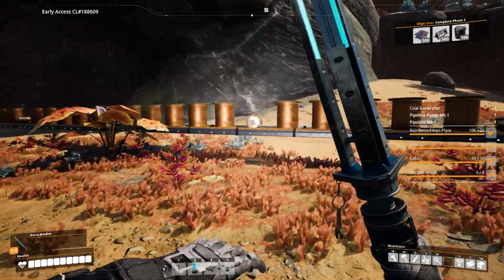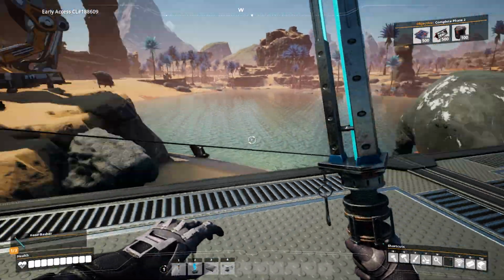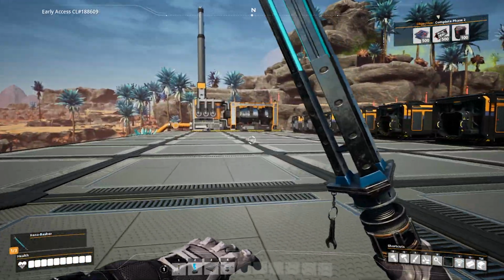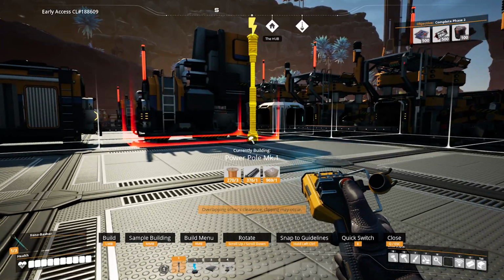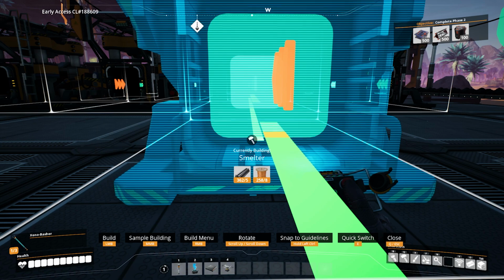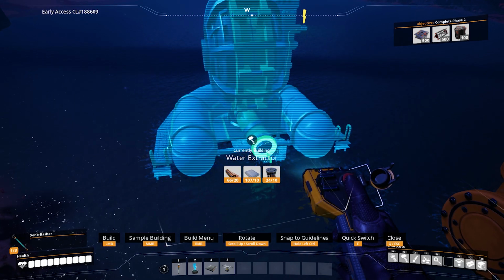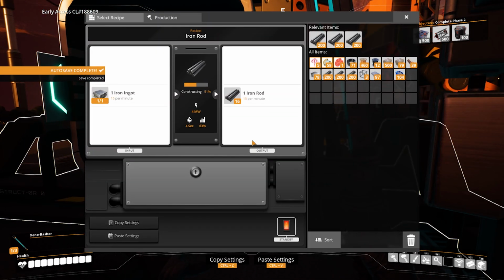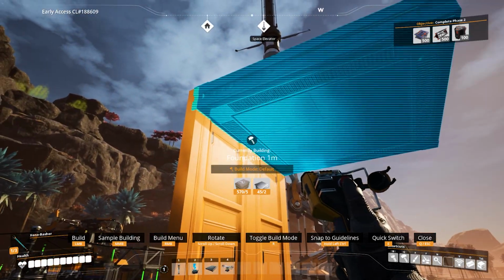Major Power Upgrades and Water Pump Problems | Satisfactory #7